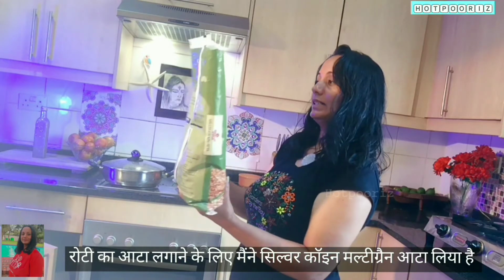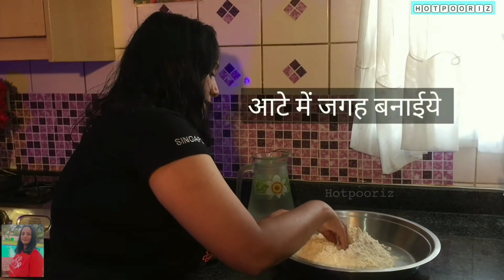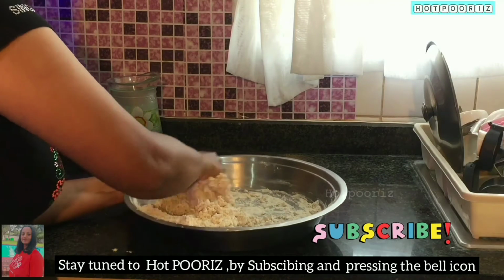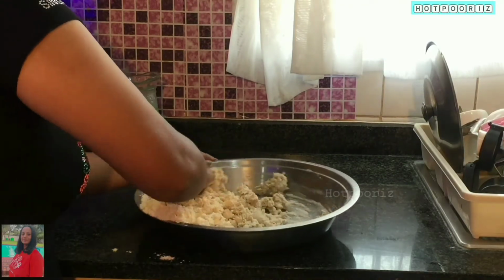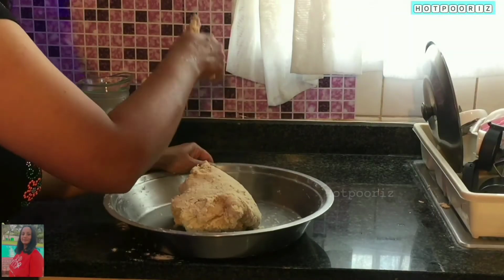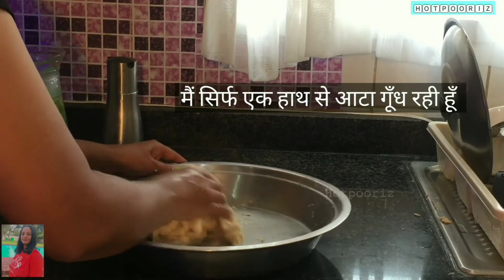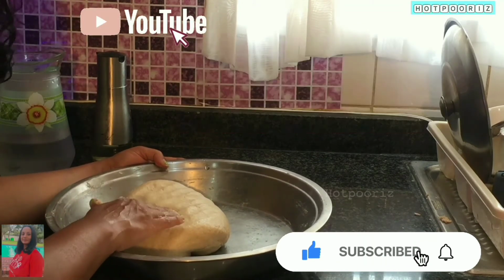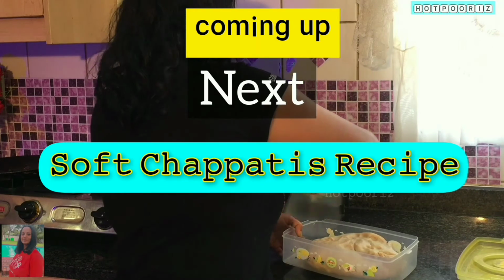how to knead chapati dough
❤️Learn to knead dough for roti, parantha, soft chapatis chapatidough chappati rotidough indianbread. This easy step by step video in English , will guide you to knead the best dough for soft chapatis.𝐈𝐧 𝗺𝐲 𝐥𝐚𝐬𝐭 𝐕𝐈𝐃𝐄𝐎 𝗼𝐟 𝐀𝐋𝐎𝐎 𝐆𝐎𝐁𝐇𝐈 ᵛᵉᵍᵉᵗᵃᵇˡᵉ, I shared with you a tasty aloo gobhi recipe.Chaoati dough will be helpful for young Students and many people , cooking for the first time in these Corona times.For Cooking basics , I thought to make a video on how to knead chapati dough, so that it is easy to prepare chapatis at home.
❤️Chapatis come in all sizes,and in our home we prefer them big,soft and thin.You can serve these with all manner of beans and vegetables. The best flour to use here is chapati flour or highly recommended multi grain atta ( flour).Its a fine ground wholemeal flour sold by Indian grocers,now available in sealed packs.
❤️Chapatis are generally made without salt.If you wish to add some, put about 1/2 tsp into the dry flour, before the kneading process.
❤️Chapatis are puffed , while being cooked either by a thick cloth,or directly on the flame.Some people like it ,leavening it with oil or butter, but these days .most of the people avoid saturated fats on daily basis.And Chapatis or Roti's are a staple food in India.
❤️These chapatis are best as soon as they are made.But they can be made ahead and kept in a plastic bag in the freezer.To reheat them, wrap a whole bundle of them in foil and put them in a medium hot oven for 15 minutes.You can also sprinkle a little water on an individual chapati and then either heat it on a lightly greased griddle or in an oven for 5-7 min .
Timestamps chapters added here for convenience :
0:00 - flour for the chapatis
0:11 - Silver coin atta multigrain (multigrain flour )
0:23 - utensil used to knead the chapati dough in India
0:31 - how to knead chapati dough
3:16 -how to store the dough after kneading

❤️Hello & Namaste everyone ! I am Shalu, host of Hot POORIZ hotpooriz kitchen living and gardening channel.I have done my studies from Uttar Pradesh and further studies from Delhi .Since 2001, I am trying new recipes for my family , creating recipes since then -specially dairy free, vegetarian, gluten free , grain free , nuts free recipes.I welcome you all , to share your views on my recipes.My recipes will be in Hindi and in English language.You will be able to find captions for various other languages on my recipe videos.
I will be delighted to come up with unique...mouthwatering dishes to you every week.
Stay in touch with me , through my Channel hotpooriz ,for tasty delectable dishes to match with your needs and taste.

Our Facebook❤️ page : Less Cooking Ingredients